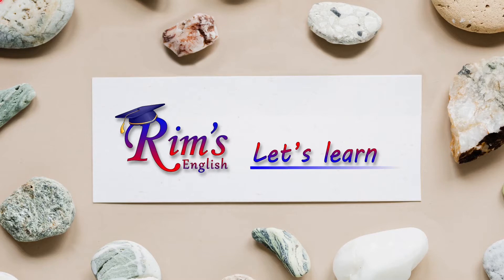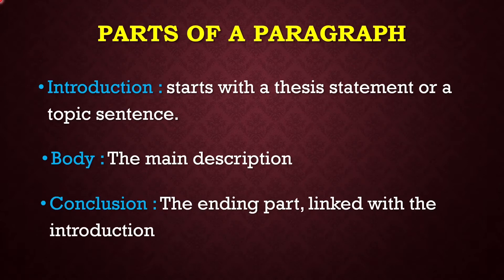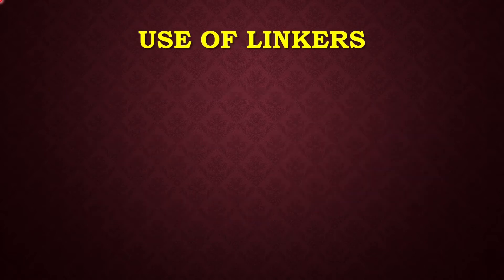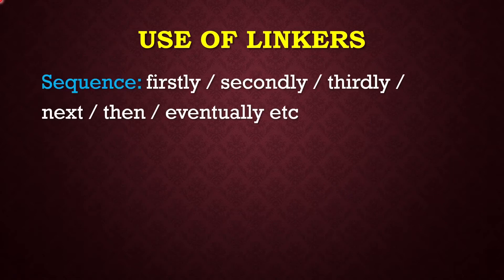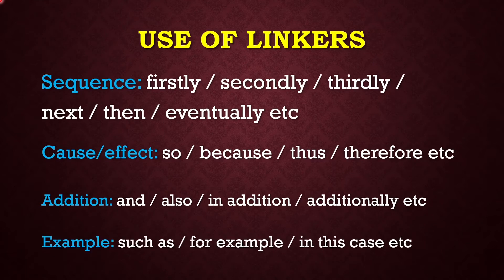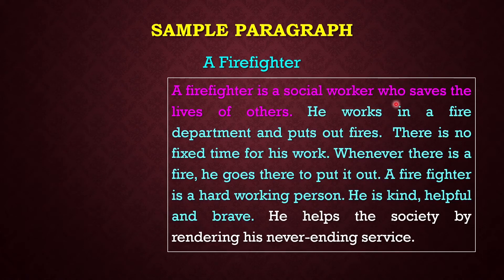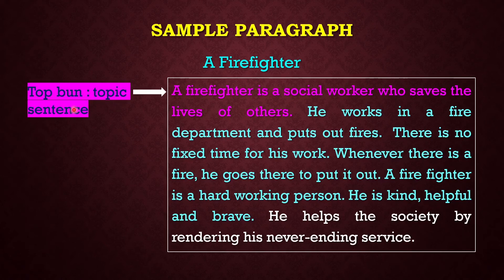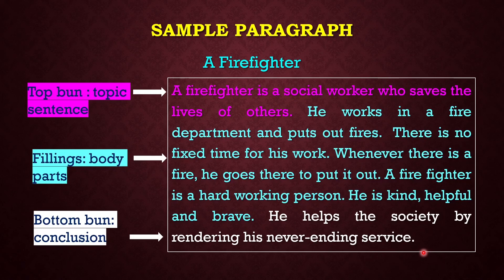Paragraph writing tricks (Part-2) | Burger Pattern | Rim's English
From this video, you will learn the tricks of writing paragraph. Here, you will get the Burger Pattern with a sample paragraph. This is part-2.

From this channel, you will get standard pronunciation, grammar, four skills of language (listening, speaking, reading and writing), tips on English development and many more. These contents are appropriate for people of all ages.